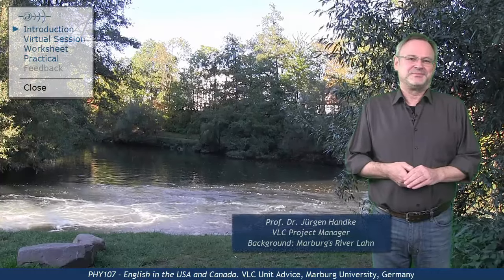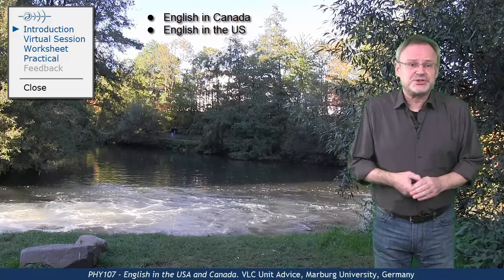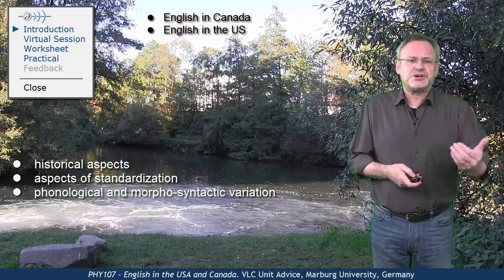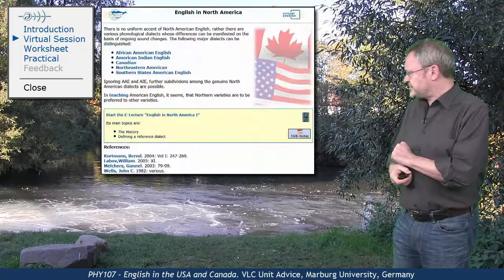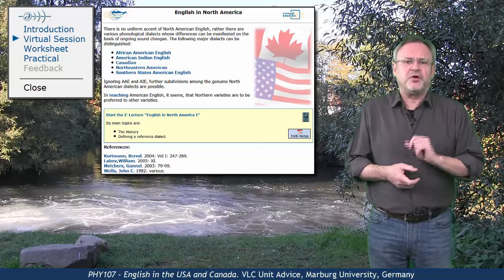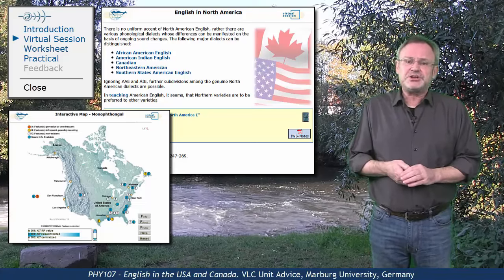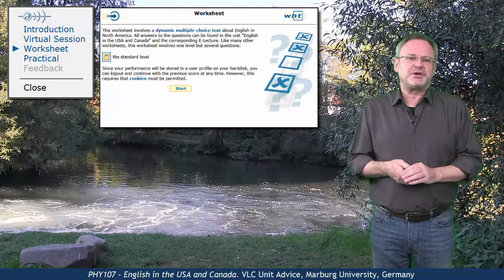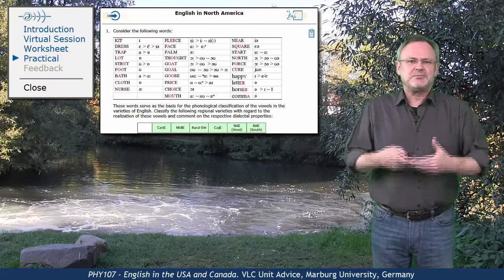PHY221 - Unit Advice (English in the USA and Canada)